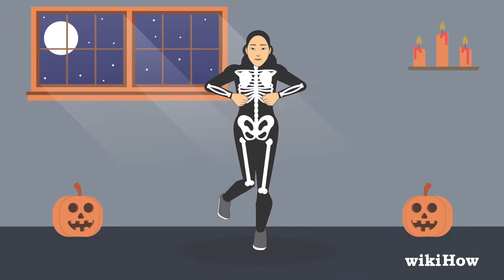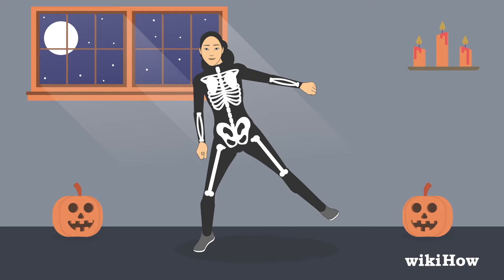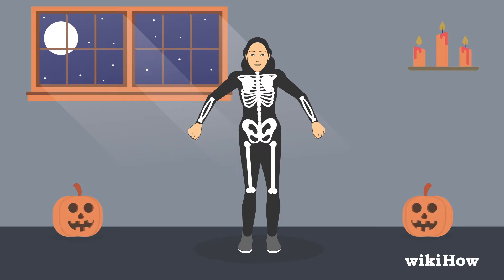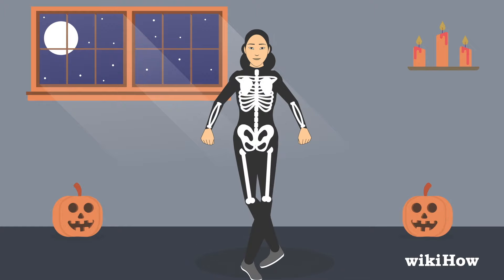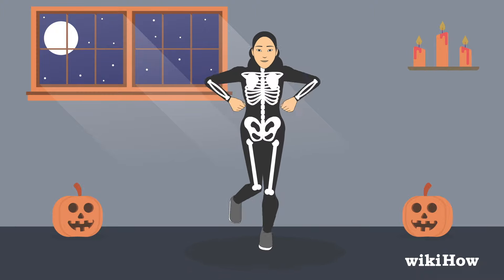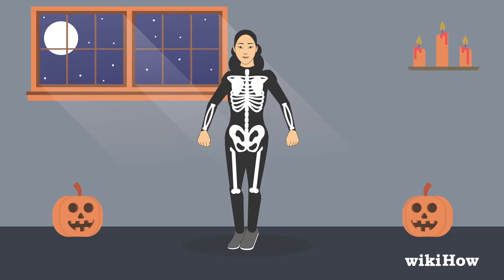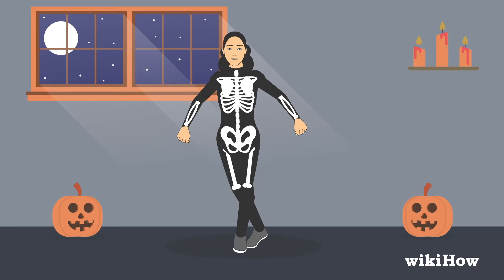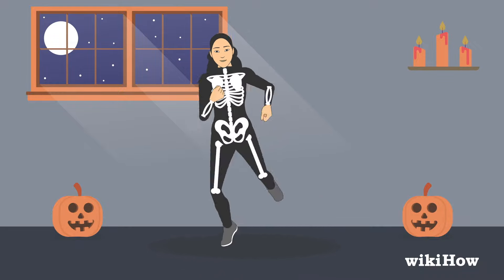How to Do the Spooky Scary Skeletons Dance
Learn howto do the Spooky Scary Skeletons dance that’s sweeping the Internet! With this tutorial, anyone can be a part of this epic Halloween dance trend. Put on those skeleton costumes, and get dancing!